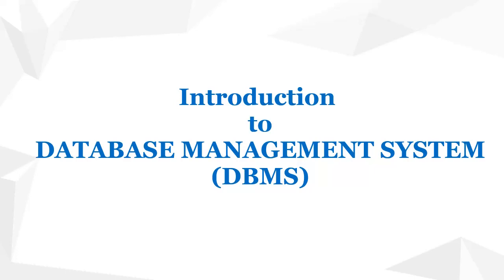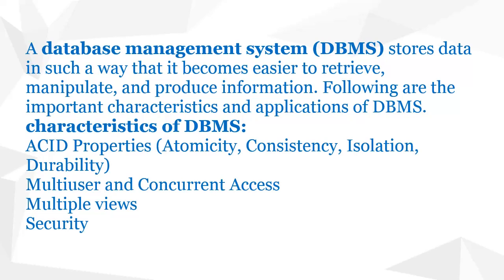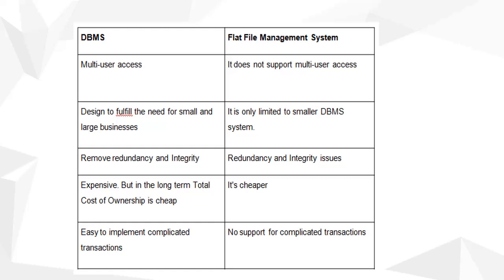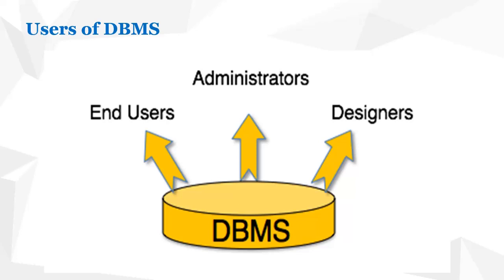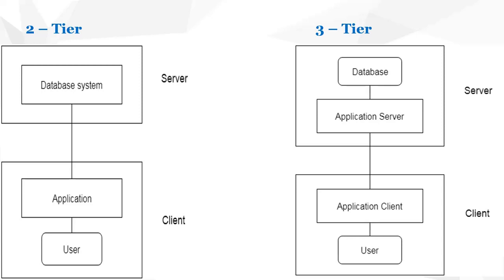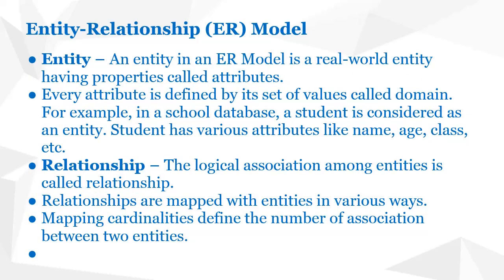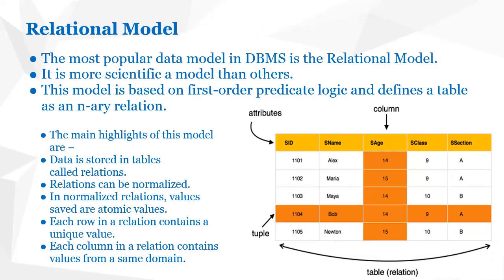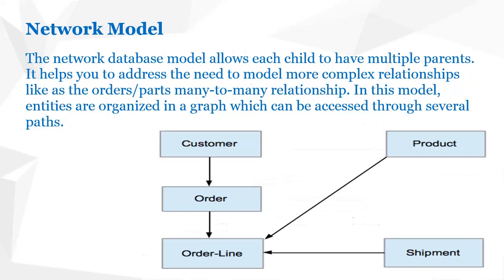Introduction to DBMS